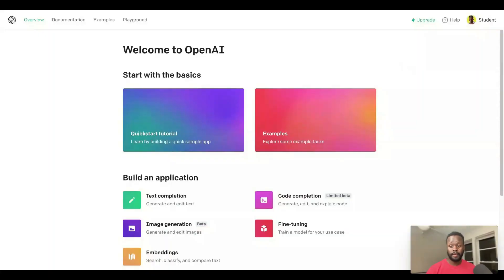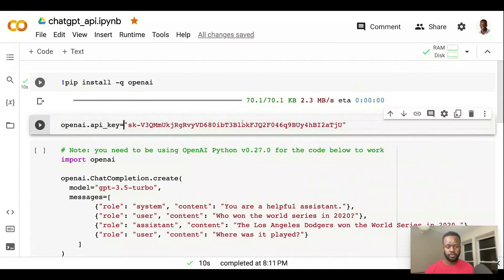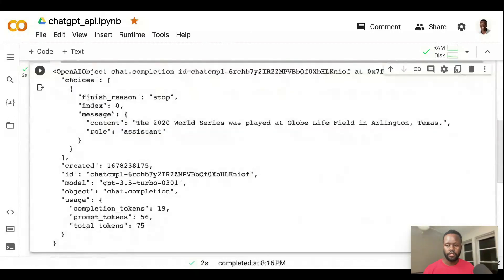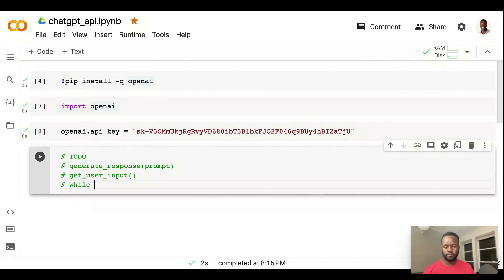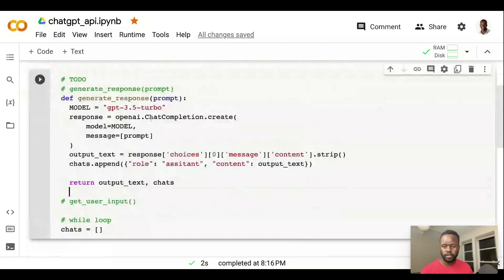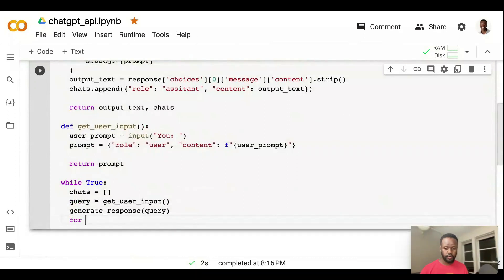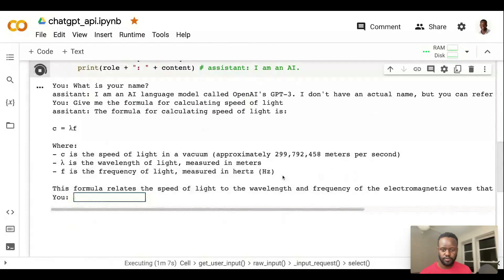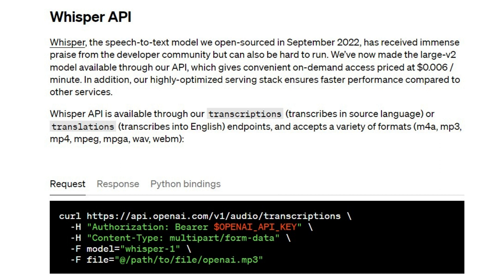How to use ChatGPT API with Python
In this video, we will cover everything you need to know to get started with ChatGPT API, including signing up for ChatGPT and obtaining API keys. We'll also show you how to use ChatGPT API to generate responses to user queries and how to run the code on Google Colab Notebook.

At 4:42, we will demonstrate how to build a ChatGPT clone using the API. At 12:24, we'll showcase the ChatGPT clone in action, so you can see how it responds to different inputs.

Whether a beginner or an experienced developer, this tutorial will give you everything you need to create your chatbot with ChatGPT API.

Timecodes:
0:00 - Intro
0:07 - How to Signup for ChatGPT
0:29 - How to Get ChatGPT API Keys
1:10 - Getting Started with ChatGPT API
1:27 - Running the code on Google Colab Notebook
4:42 - Building a ChatGPT clone with the API
12:24- ChatGPT clone in action
15:12- Whisper API preview
16:09- Outro